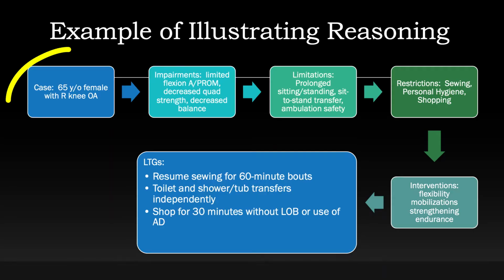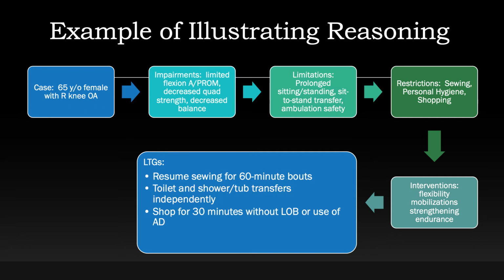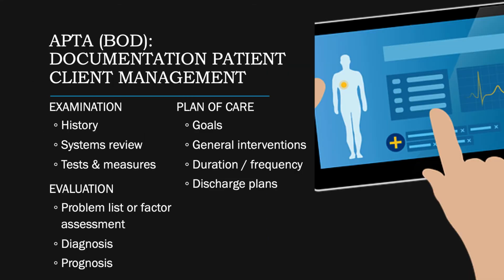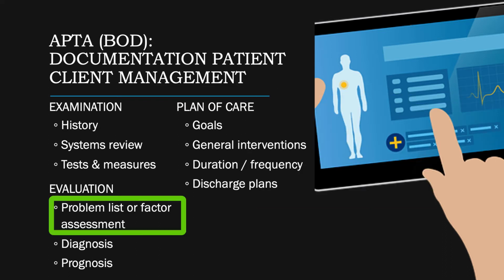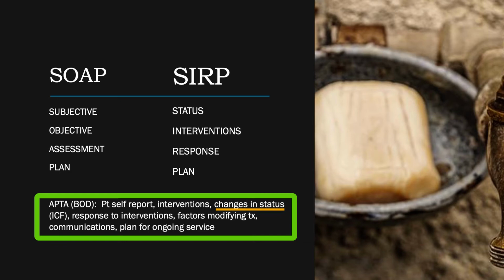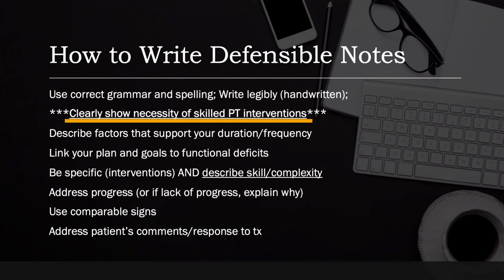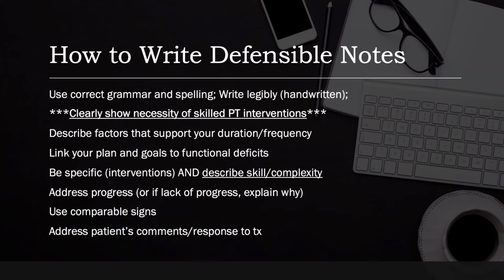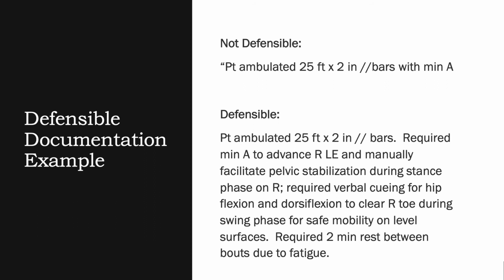PT 770 Documentation Review